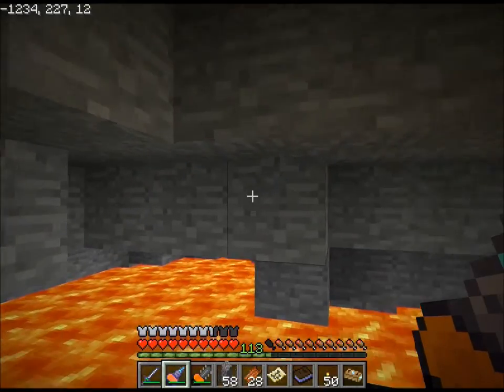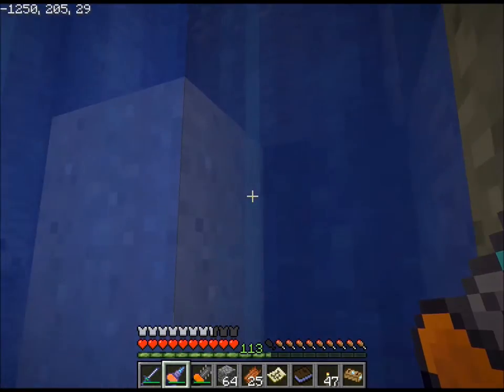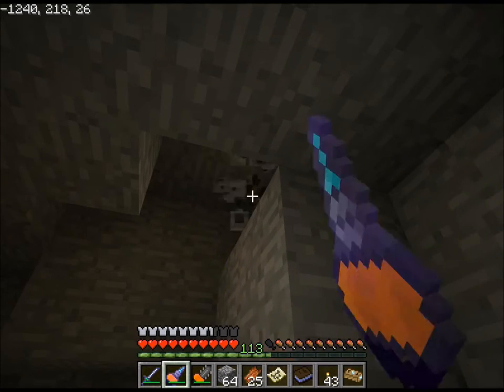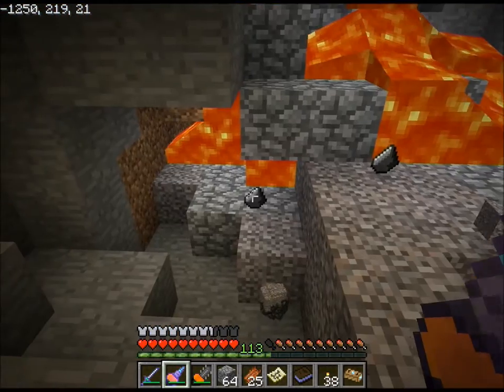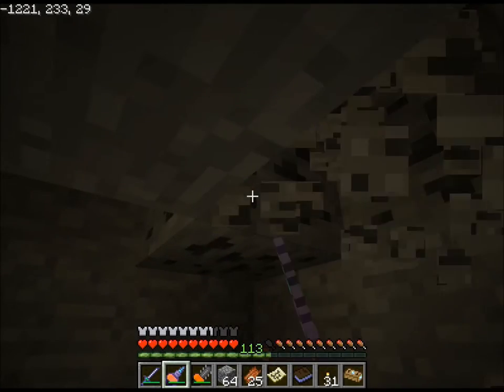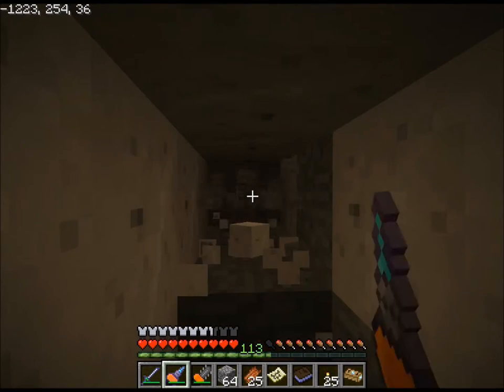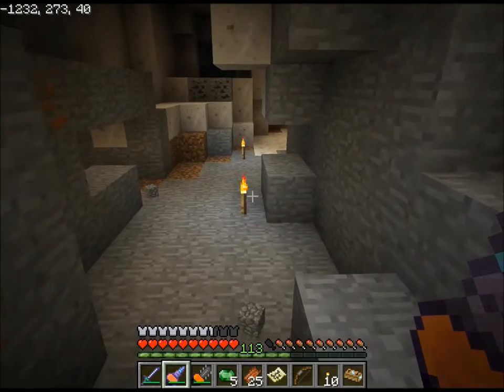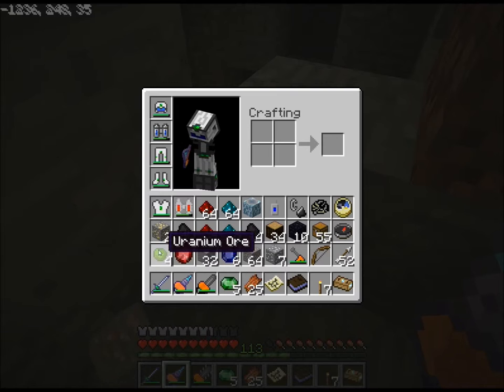Minecraft Lets Play Part 46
Continuing the mining!

This session is four parts long. (Parts 45, 46, 47, and 48)

Seed/Mod Info

I used this seed:

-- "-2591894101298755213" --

NOTE: This seed will only work on Minecraft beta v1.7.3

I use Modloader, Floodgate, Spawner GUI, Recipe Book, and Armor Stand

NOTE: Recipe book no longer reads the IC2 recipes so I installed Craftbook to replace it.

Craftbook / Craftguide

Quite useful

BuildCraft

Useful+Fun=Awesome

Controlpack

Very useful.

AtomicStryker's Ropes+ mod

A combined and enhanced version of 3 similar mods including SDK's grappling hook mod.

INDUSTRIAL CRAFT 2 ADDONS

Silentdeth's BuildCraft-IndustrialCraft2 Crossover mod

This mod adds engines that take IC power and output BC power and vise versa.

Zippinus's Advanced Machines mod

This mod adds advanced versions of the macerator, compressor, and extractor that are comparable to the induction furnace.

DISABLED MODS

Disabled due to incompatibility with Industrial Craft 2

NEW MODS

Red Power 2